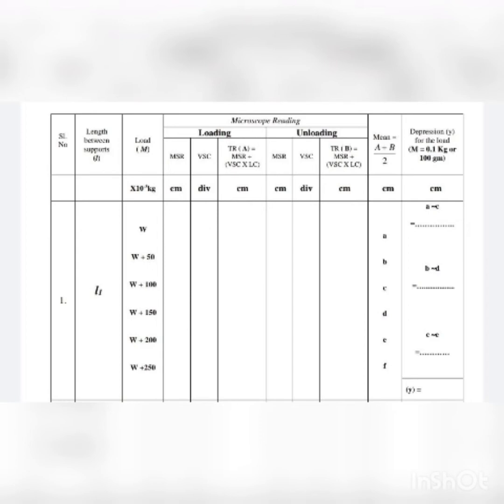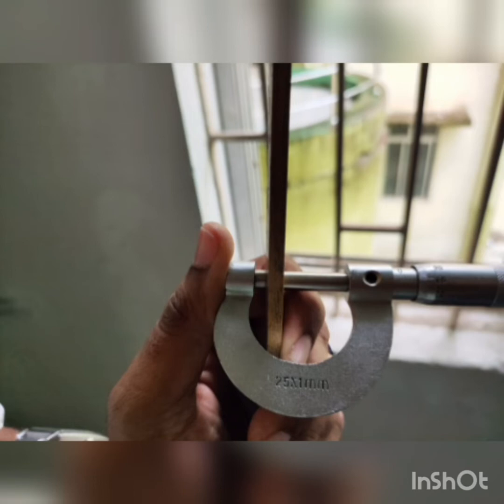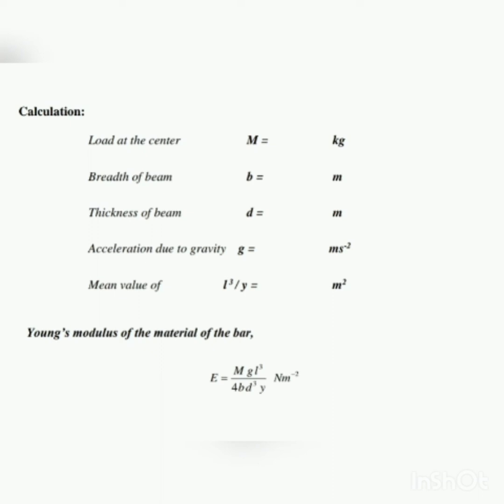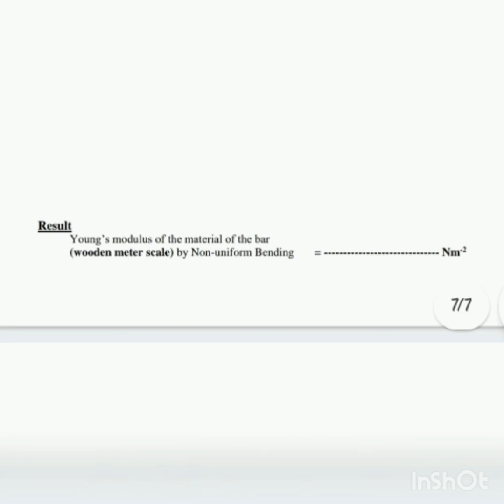Young's modulus of a wooden beam- Non uniform bending method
This video demonstrates and guides us to determine Young modulus of a given wooden beam by Nonuniform bending method.
Detailed procedure on how to do this experiment in laboratory is disscussed here.
students watch other videos also in this Playlist to get detailed knowledge about this experiment